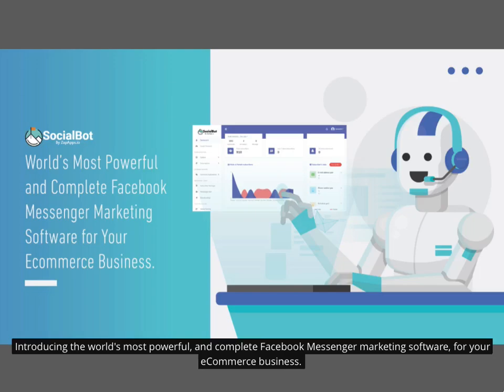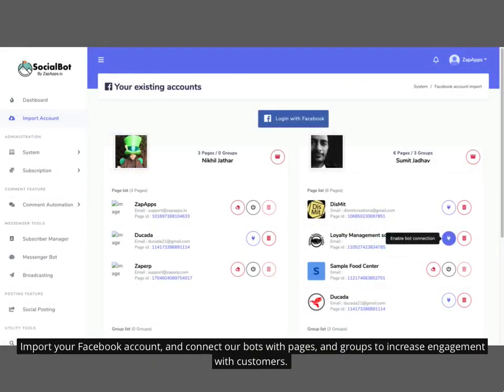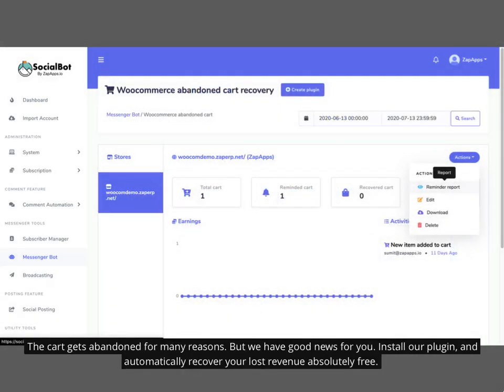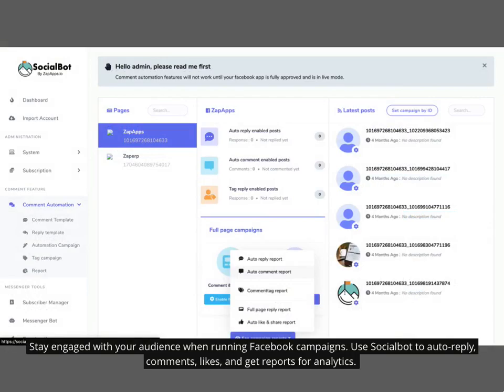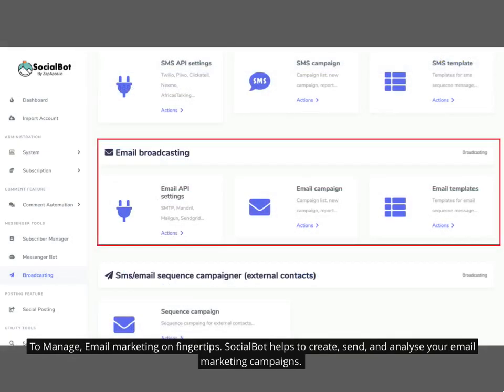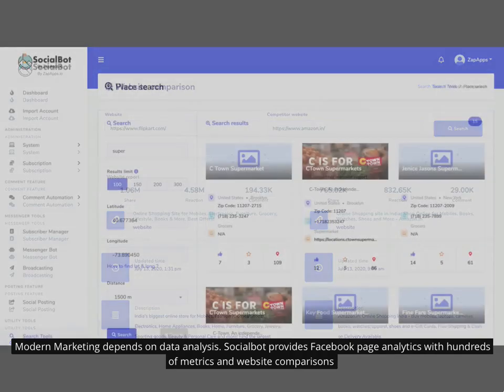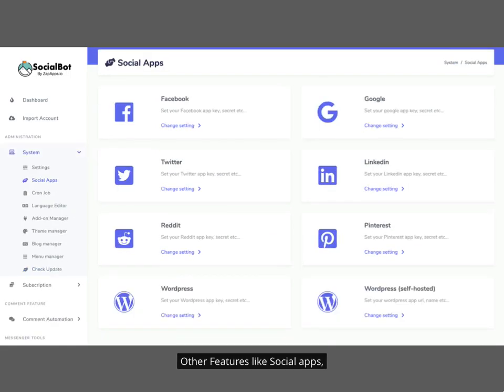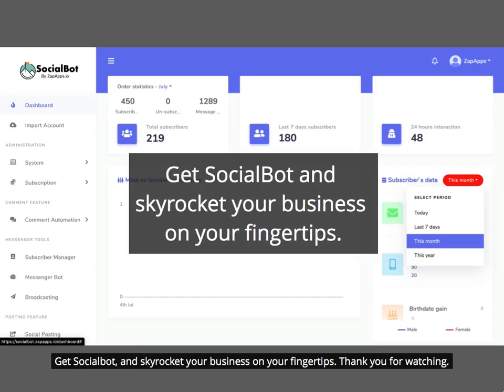SocialBot Features| Facebook Messenger bot | SocialBot by ZapApps.io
Messenger marketing for eCommerce business as it is an all-in-one fully-featured Messenger bot. SocialBot is a sheer and perfect bot for Facebook Messenger marketing one can post image, text, video, and link to your Facebook pages as well as groups with ease.

Features:
1. Messenger BOT
2. Ecommerce in Messenger
3. WooCommerce abandoned cart recovery.
4. One Time Notification (OTN) Broadcasting
5. Facebook All in one Tool
6. SMS Marketing
7. Email Marketing
8. Comparison & Search Marketing:
9. Analytical Marketing
10. Multilingual Support (Built-in 12 Languages)
11. Social Login (Google Facebook)
12. Complete User Management System
13. Announcement for Member
14. Admin panel menu and page manager

Extended License Extra Features:
• Manual/Bank payment method
• Support desk system
• Advanced dashboard
• Complete blog system